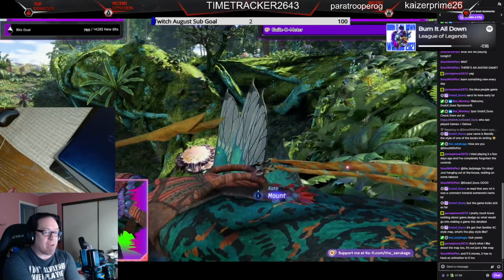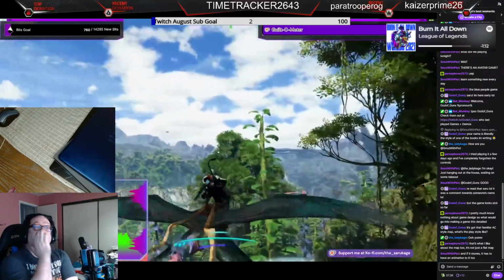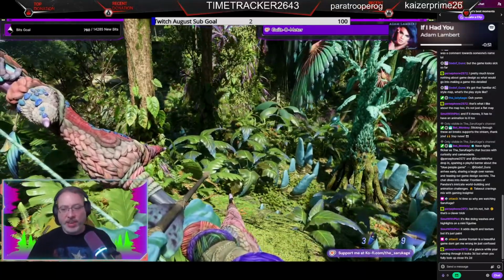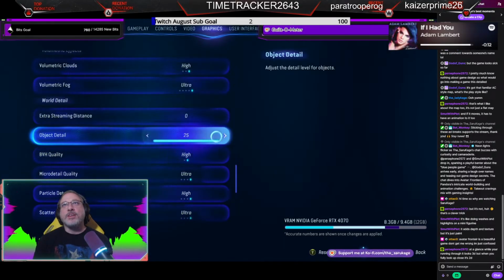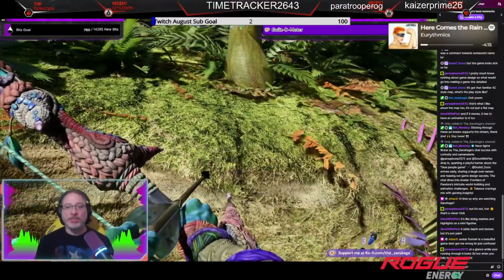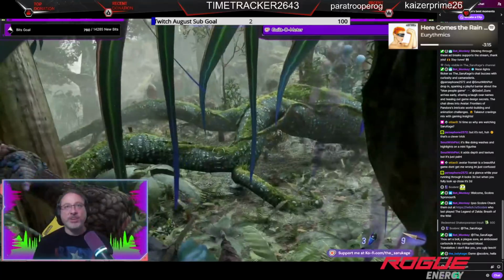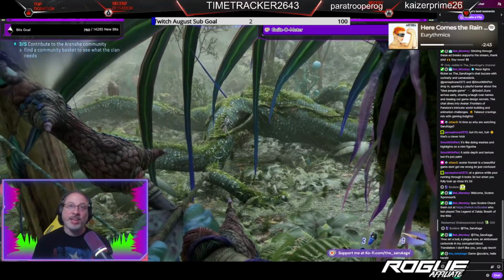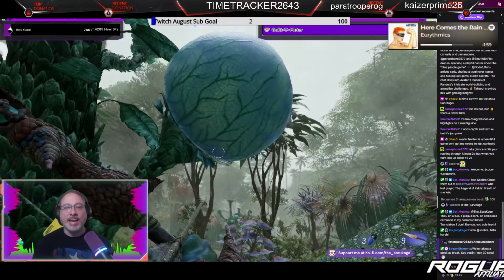Doing some Forts tonight, and then who knows !discord !rogue1 [PS5]